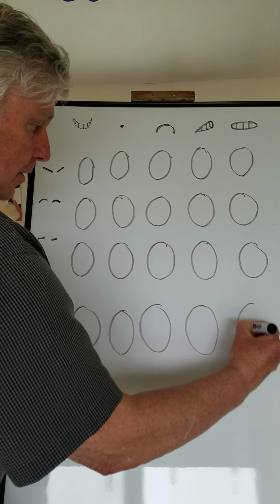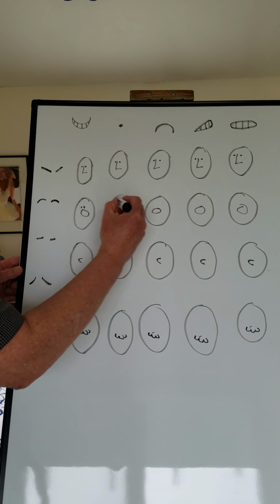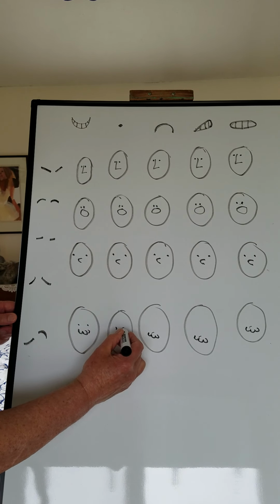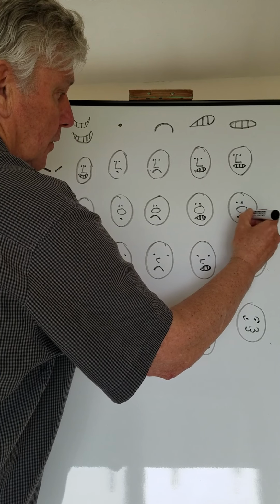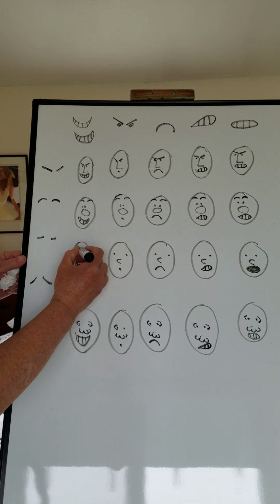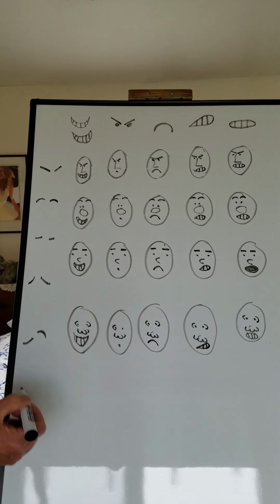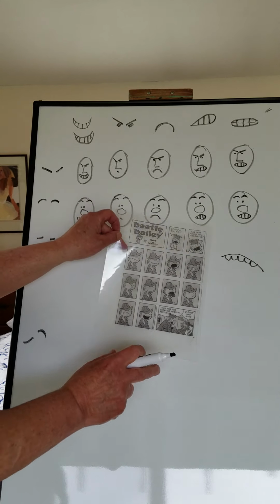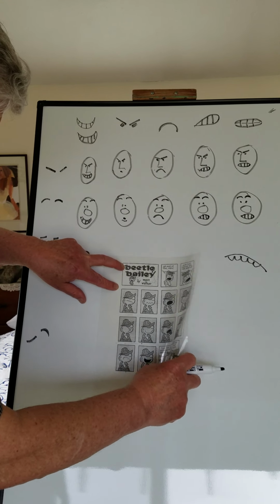Cartooning Faces 02